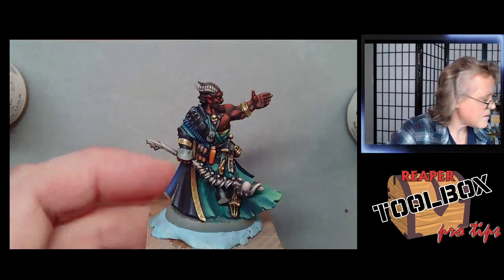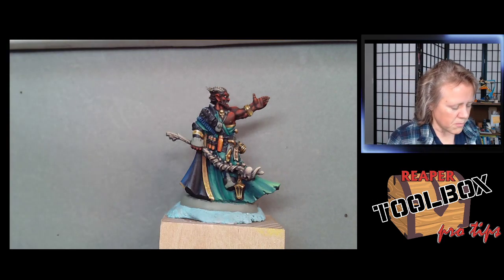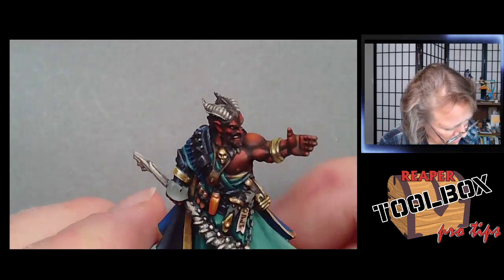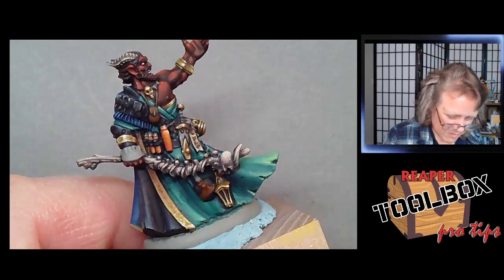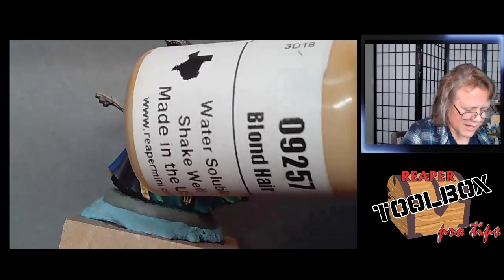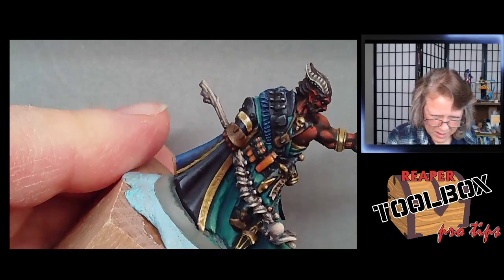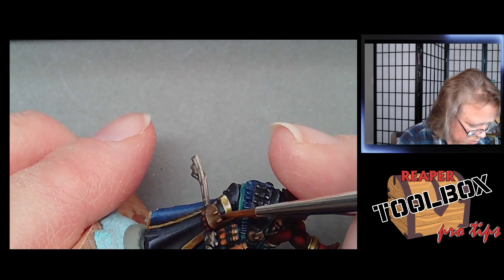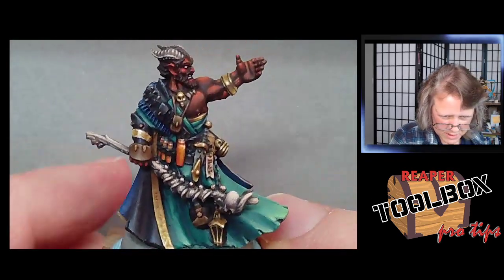RTB Pro-Tips! SKU#44052 Hellborn Warlock! 1-26-22